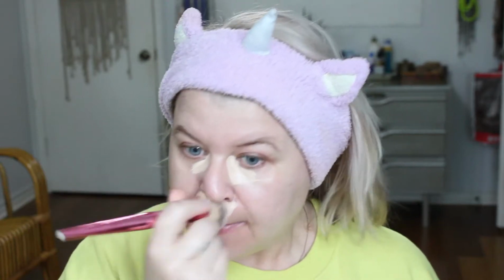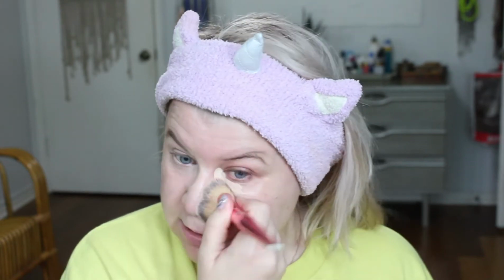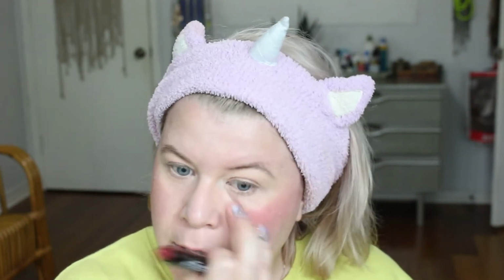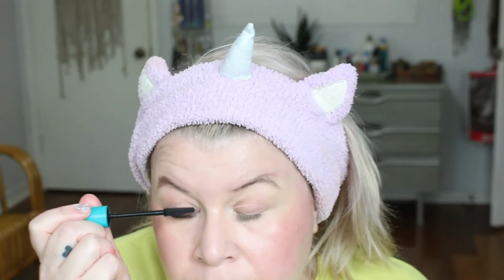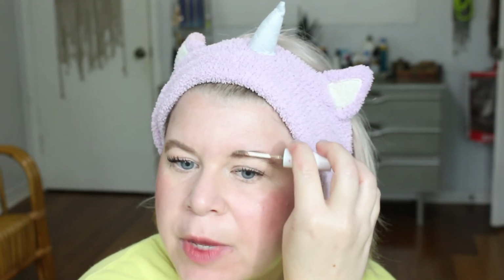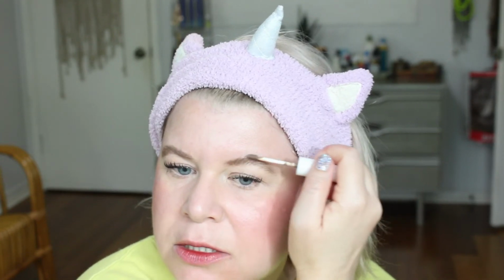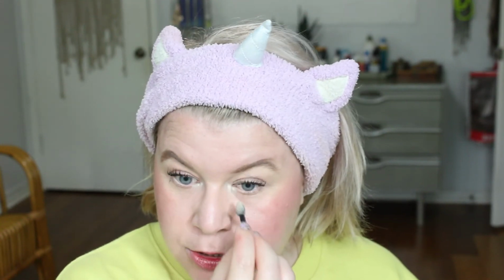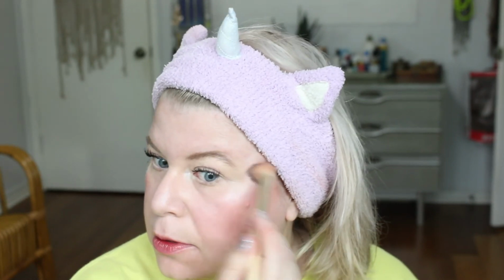Zoom Makeup Tutorial: How to get ready fast and feel confident in your online meetings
Hey guys! Thought this might be helpful :) Put on a cheery shirt and sit in front of natural light. This is not about getting glammed up... it is more about getting presentable quickly. Hope it was helpful!